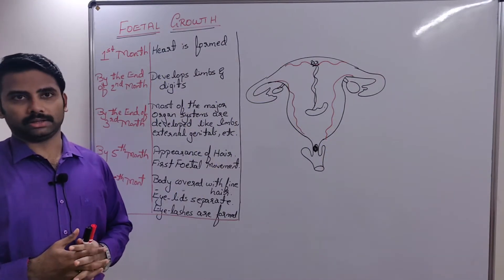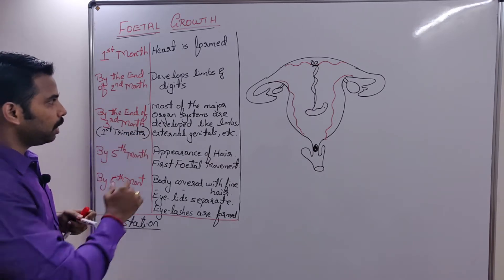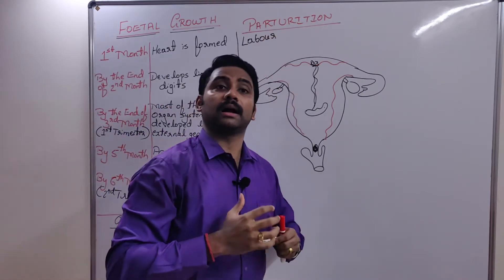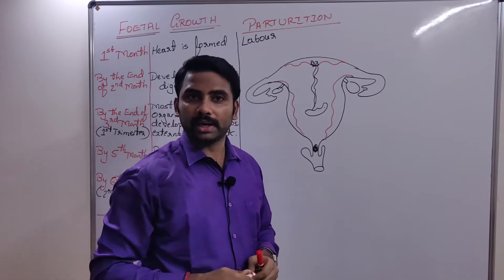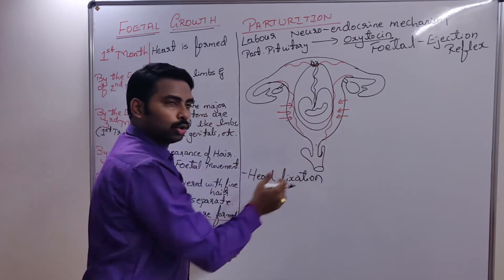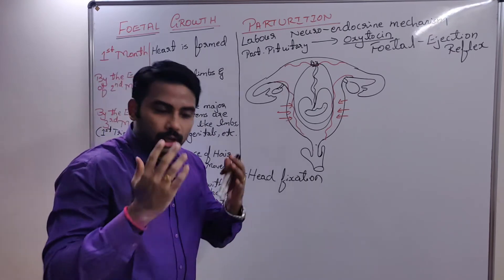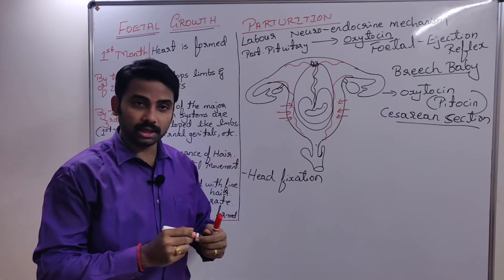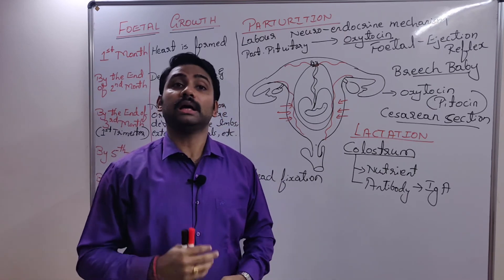II PUC BIOLOGY-HUMAN REPRODUCTION Part 15 Lecture by Mr.Sunil Chittal